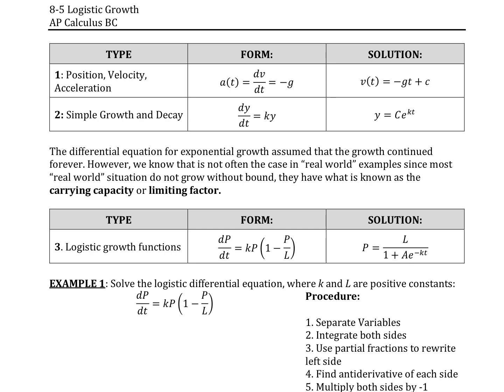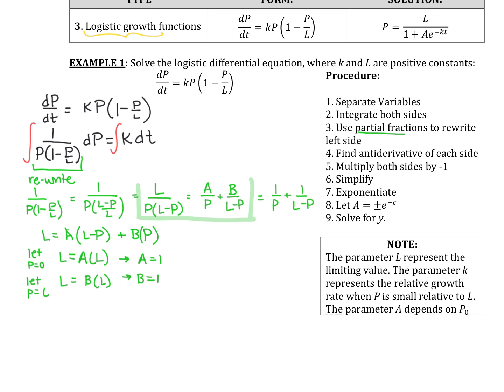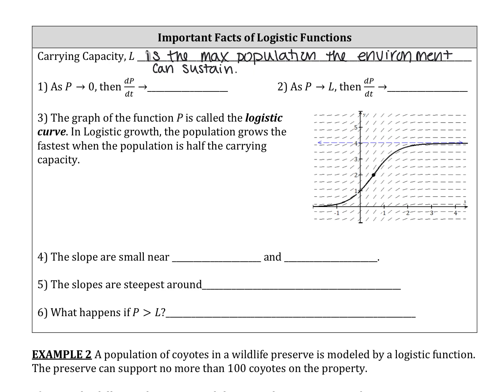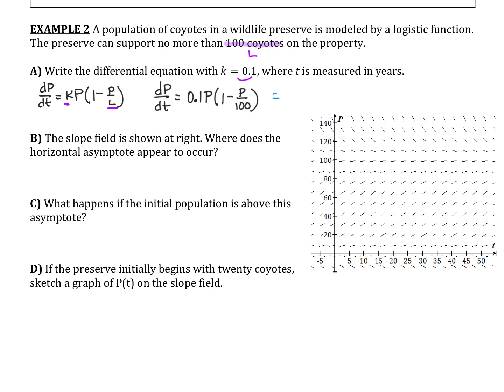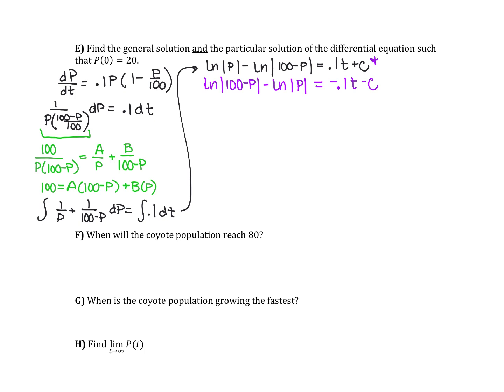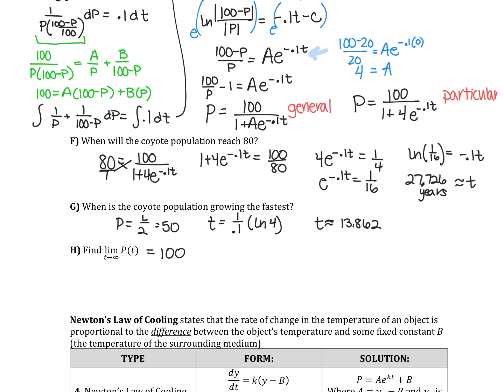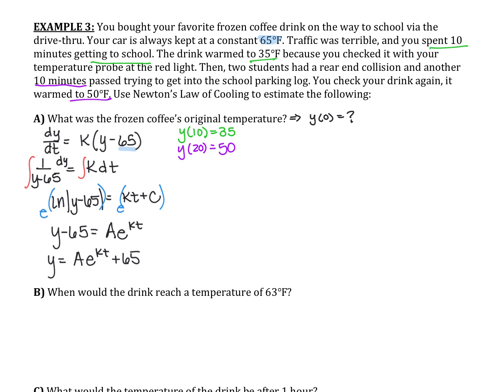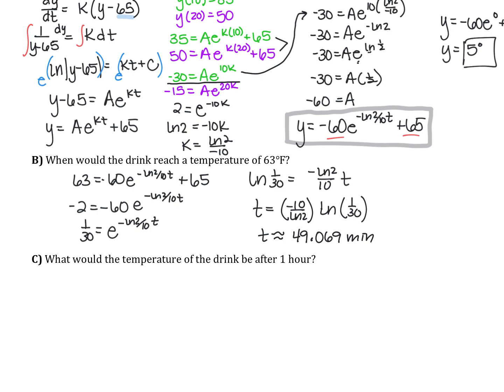8 5 NOTES Logistic Growth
AP Calculus BC-8.5 NOTES on Logistic Growth. This video covers some other common examples of differential equations you could see on the AP exam. Includes Logistic Growth and Newton's Law of Heating and Cooling.